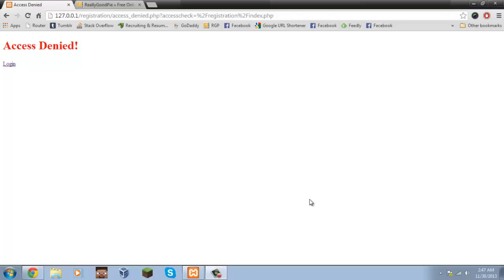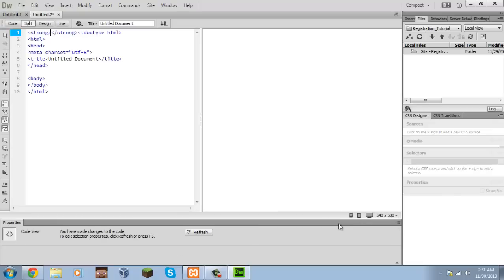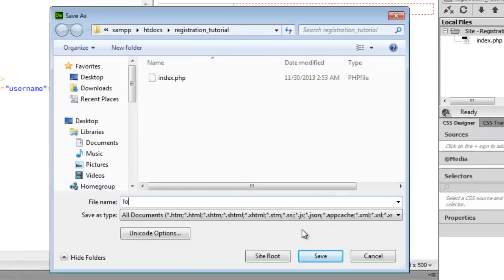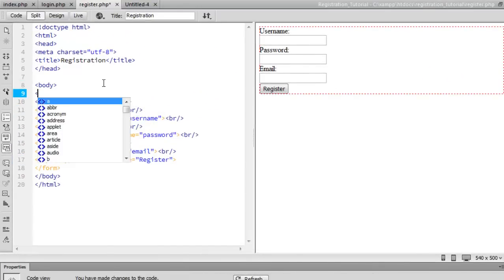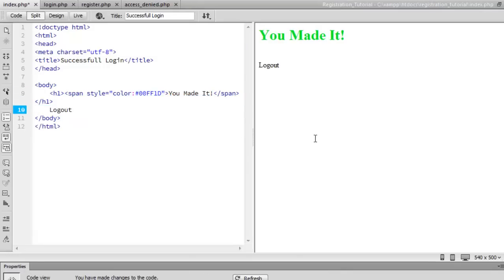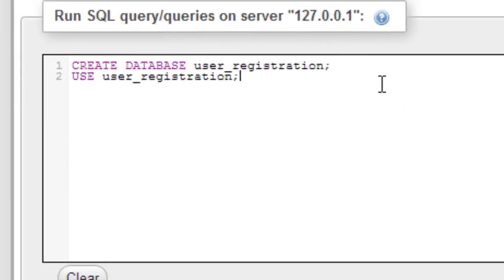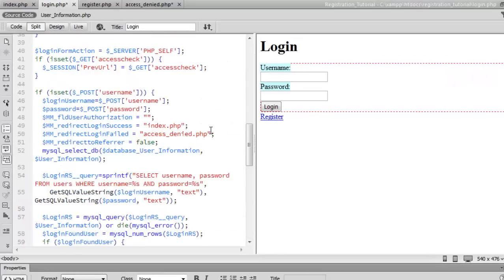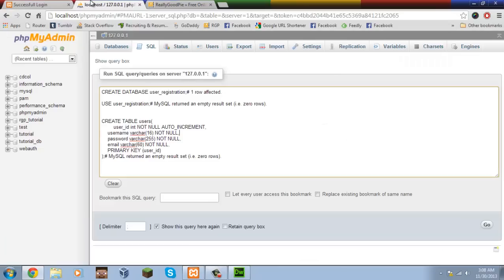How to Create a Registration and Login Page In Dreamweaver CS6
In this tutorial, I will be showing you how to create a login and registration page using Adobe Dreamweaver CS6.

Please note that due to PHP removing some of it's functions in future versions, this tutorial may no longer be viable.

You will need:
- Dreamweaver CS6
- Server (local or hosted)
- A basic understanding of PHP, MySQL, Dreamweaver and HTML